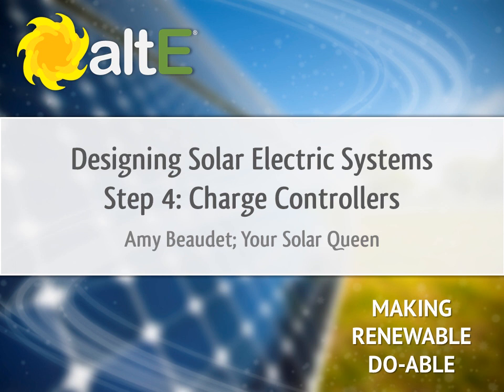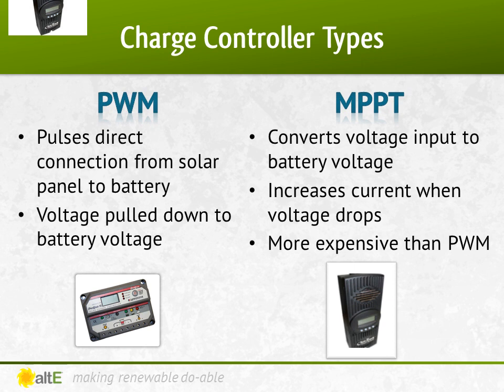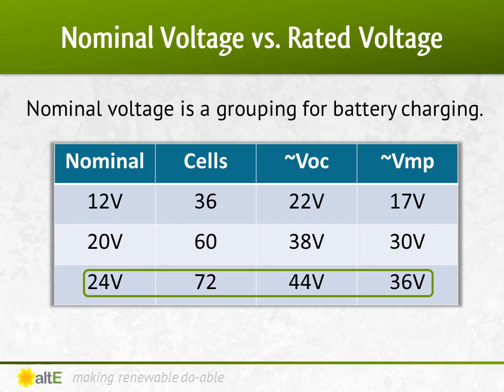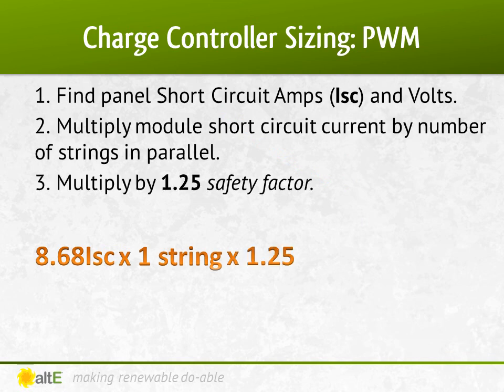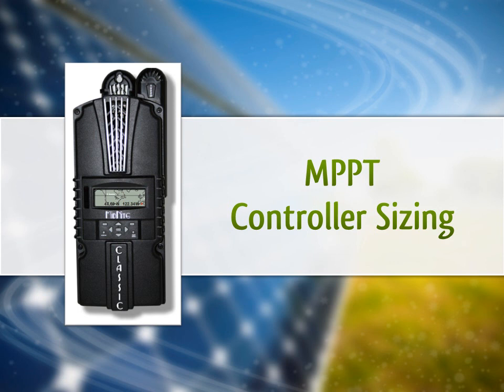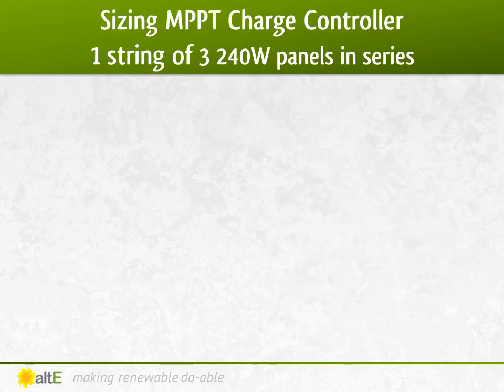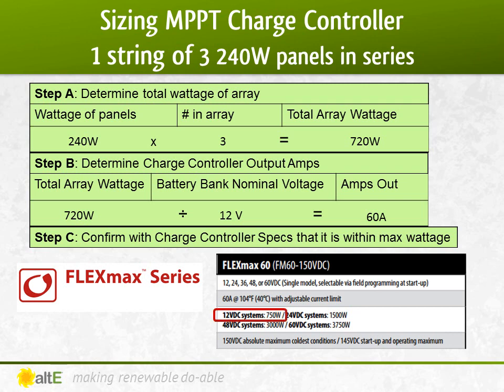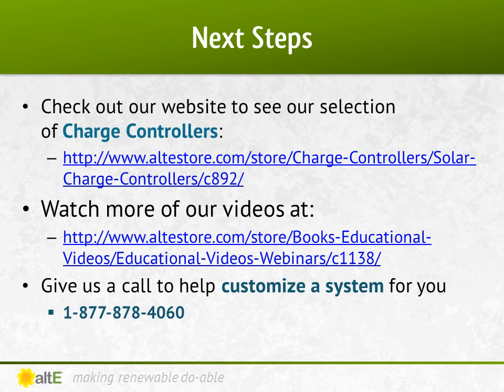Solar Charge Controller: Off Grid Solar Power System Design - Step 4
This workshop will cover how to size and select the Charge Controller for an Off-grid Solar Electric System.